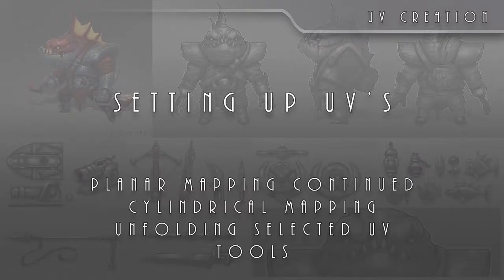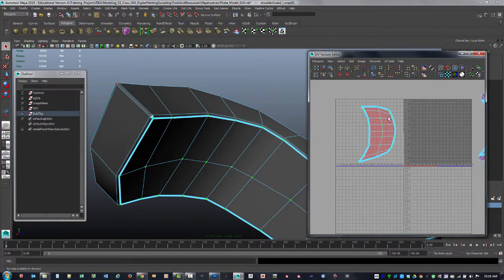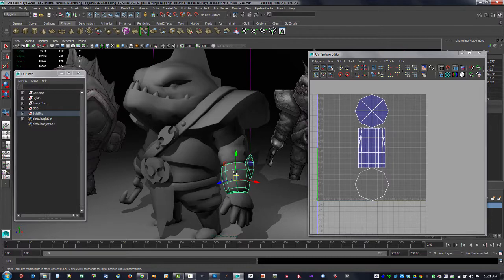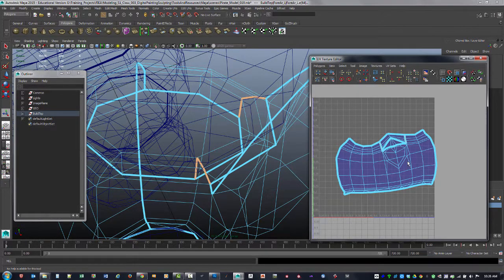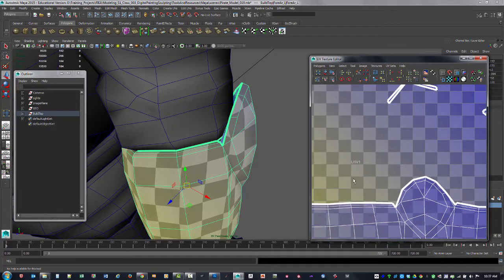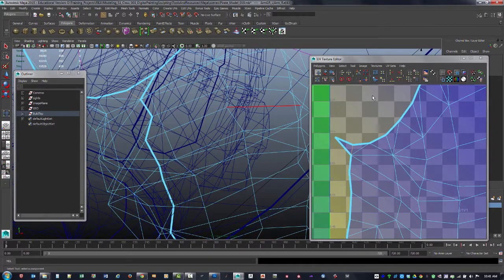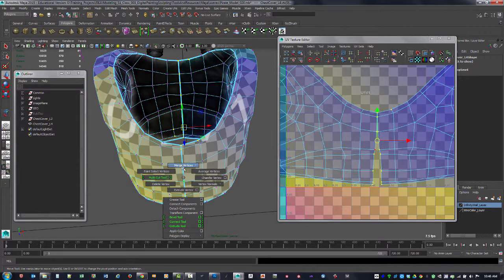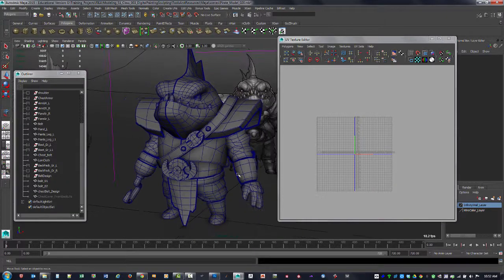Box Modeling A Character In Maya 012 Setting Up UVs Cylindrical Mapping